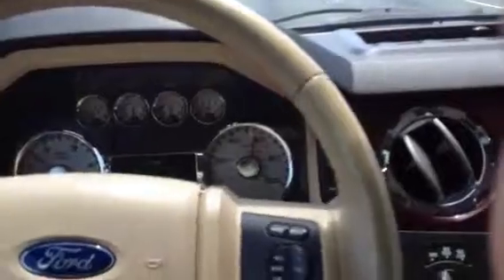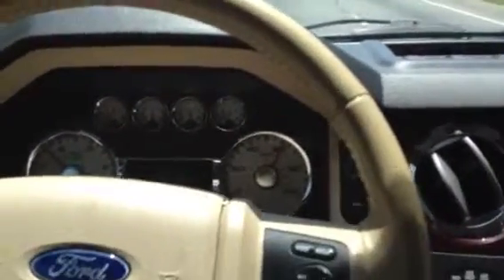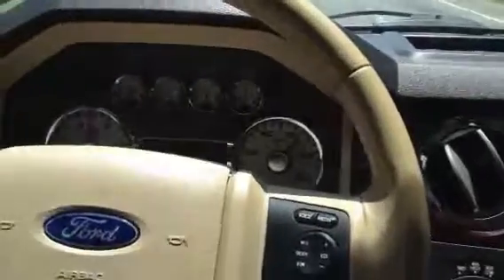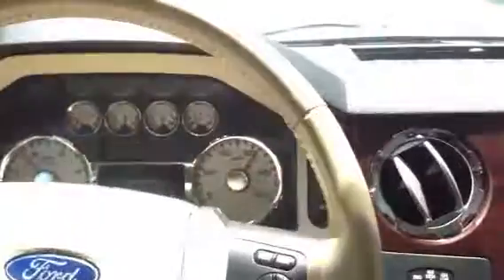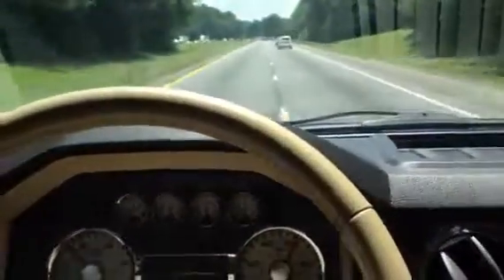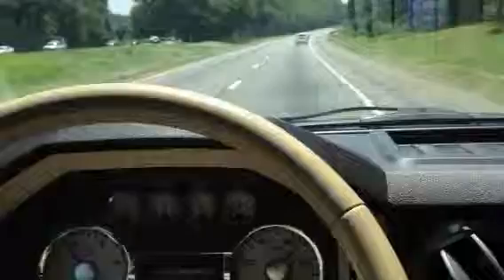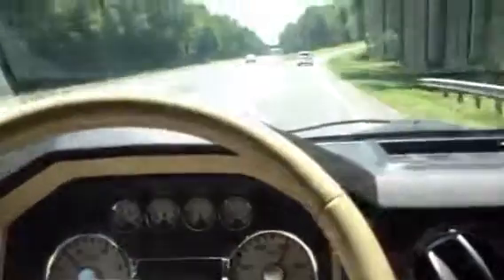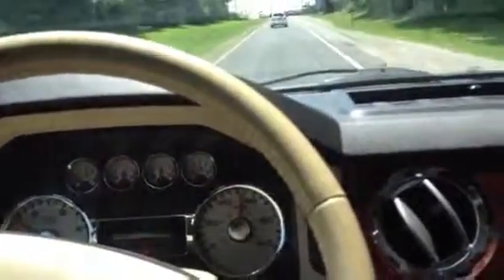F250 shake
Vibration